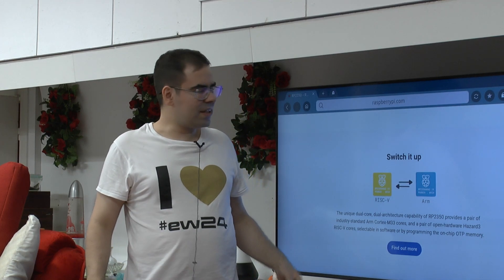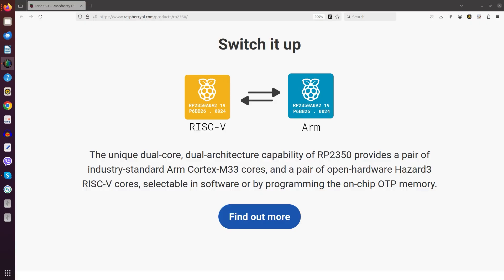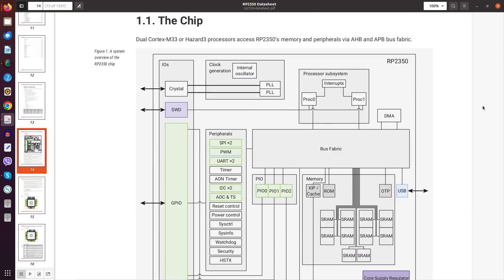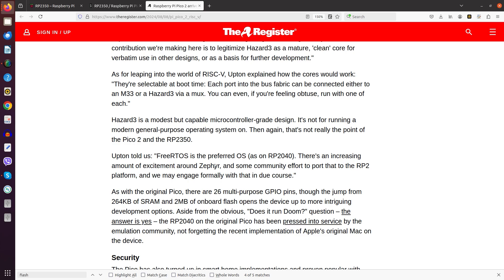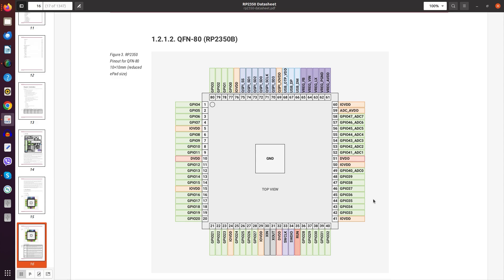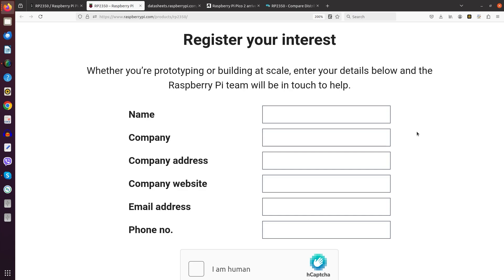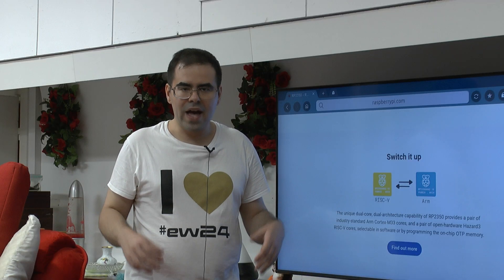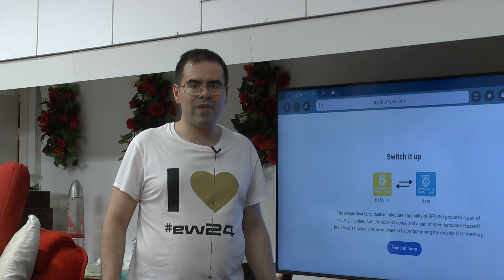RP2040 vs RP2350 - or - Raspberry Pi Pico vs Raspberry Pi Pico 2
The Raspberry Pi Foundation just released the RP2350, which is the successor to their first-generation Raspberry Pi microcontroller and will be used to power the Raspberry Pi Pico 2. This little video compares the RP2040 and the RP2350, and also shows where one can buy an RP2350 based board right now.

As always, the table of contents is here:
00:27 Short form: RP2040 vs RP235x

02:00 ARM or RISC/V?

04:25 RP2350 Zephyr?

06:07 Chip lifetime?

07:24 GPIO complement

08:39  Security features

09:33 Chip availability

10:15 Raspberry Pi Pico 2 release date and other boards you can buy NOW